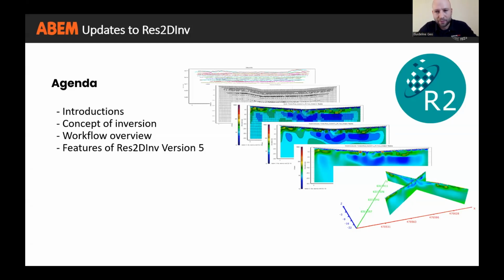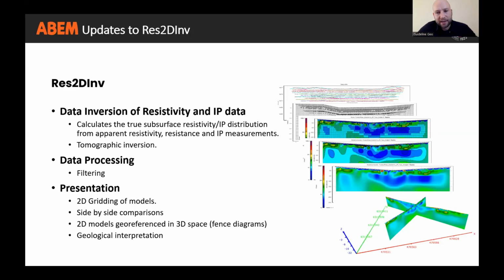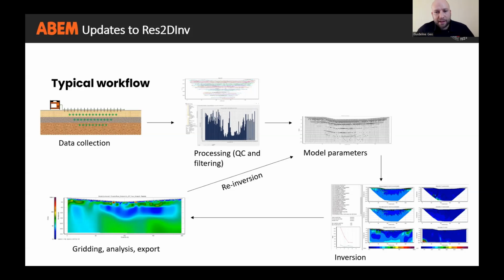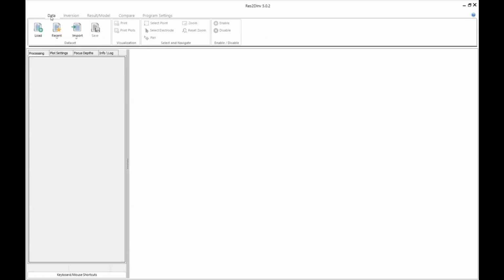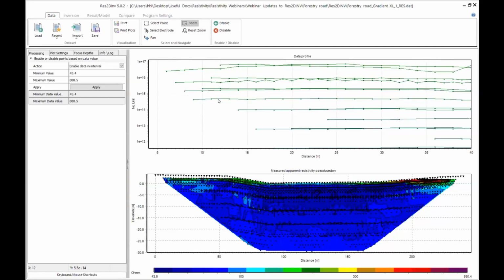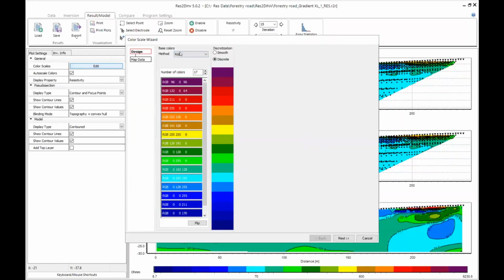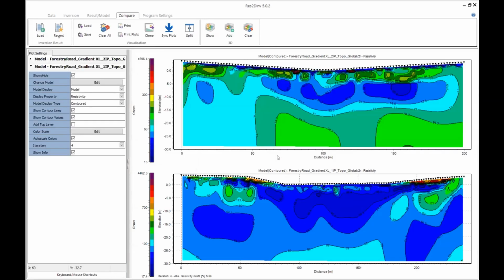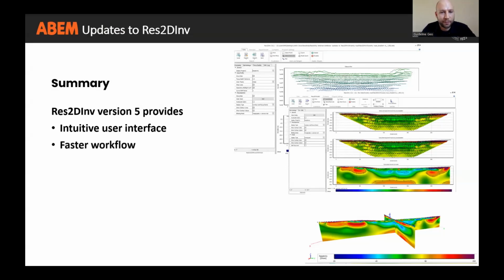WEBINAR: Updates to Res2DInv – 2023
Our ABEM application engineer, Harry Higgs, hosts this webinar focusing on the recently released Res2DInv version 5 – listen in for insights into new features, data presentation, workflow, and a user interface demonstration.